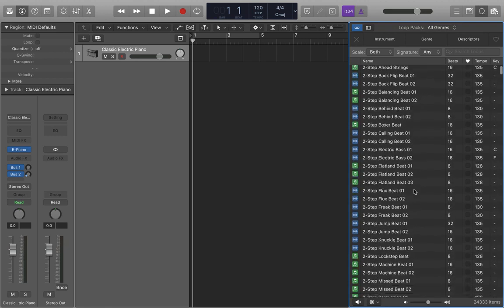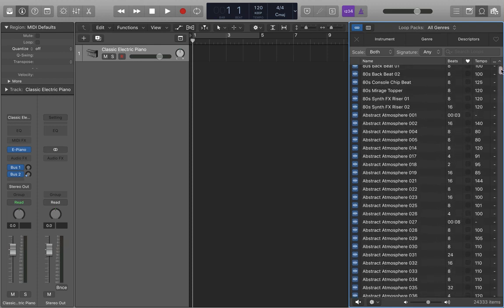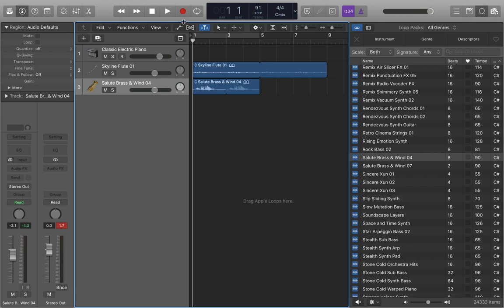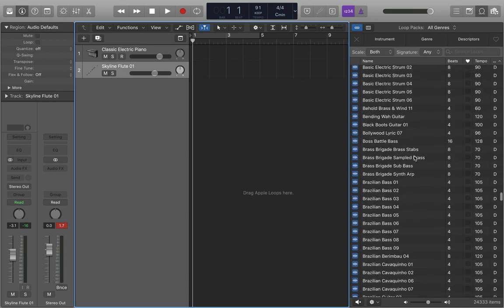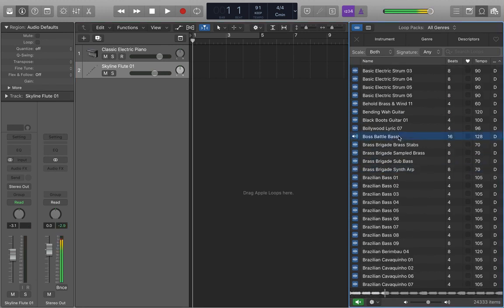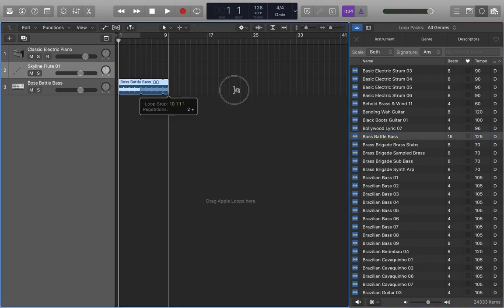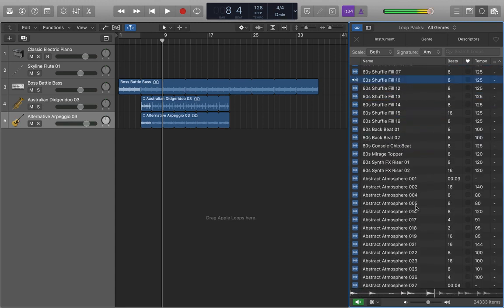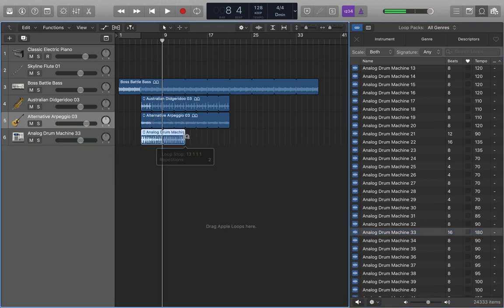How to arrange Apple Loops in Logic Pro